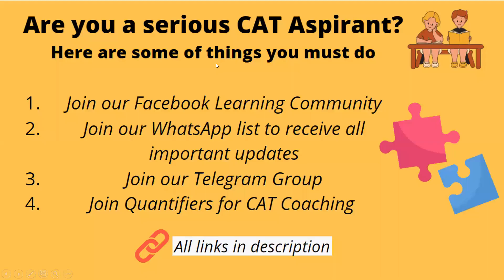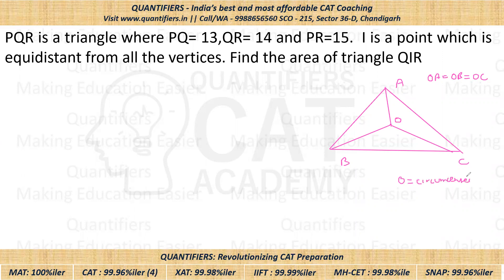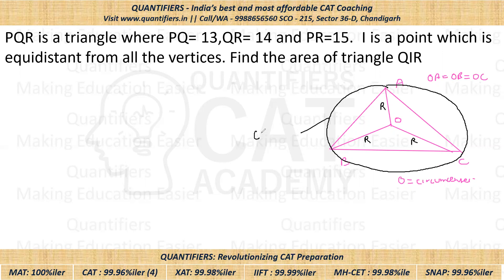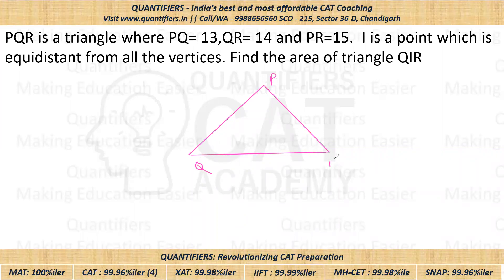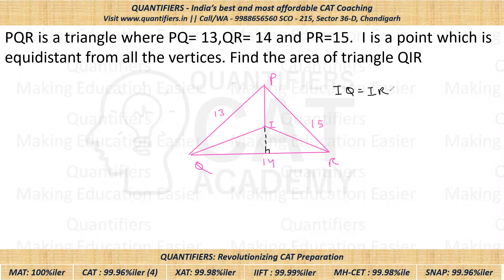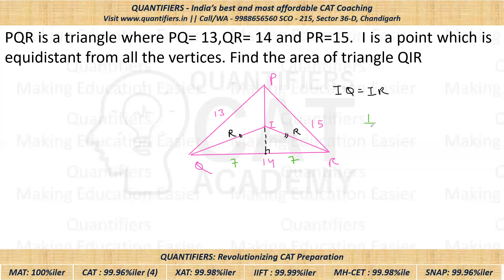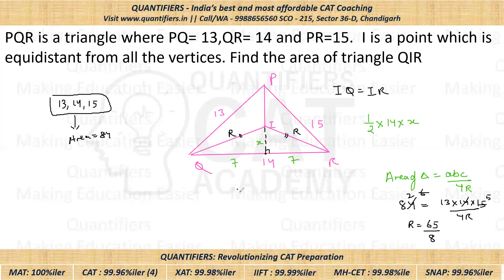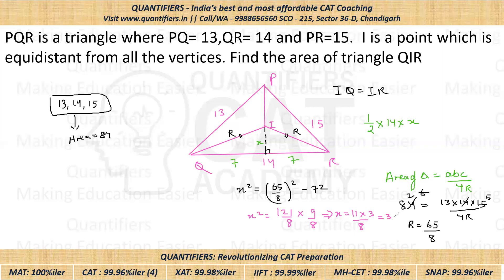CAT Quant || Triangle Property CAT Question - Very Important